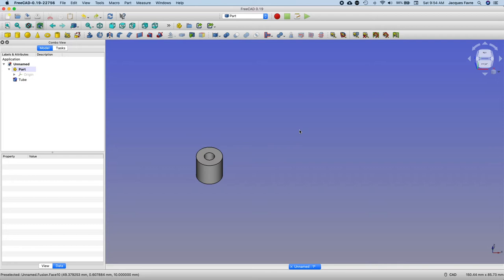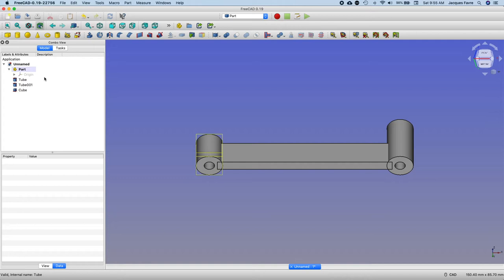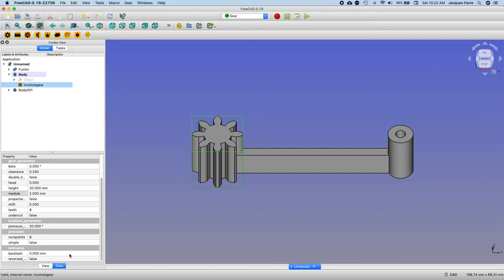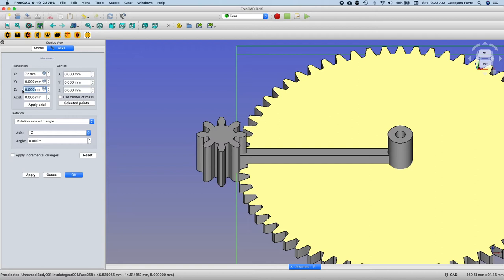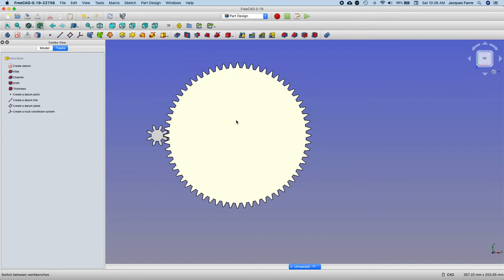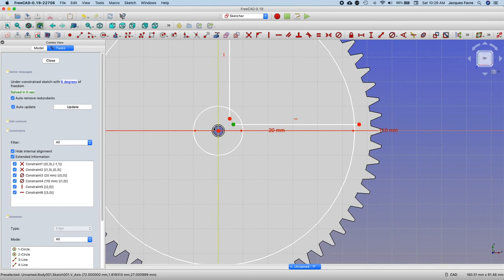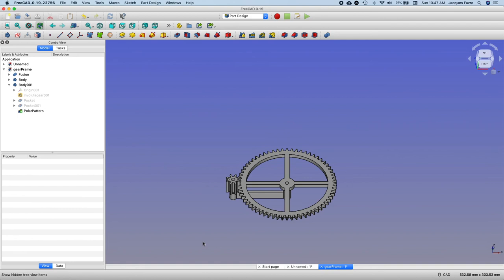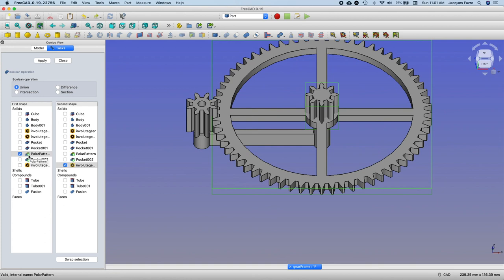I designed Gears with FreeCAD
I used FreeCad 0.19 and the gear workbench
Design at your own risk, I am learning the process
Tutorials that I have watched:

From Start to first 3D print in 5 Minutes with FreeCAD 0.19

DrVax  4 vids from install - getting started and first parts
FreeCAD for Beginners

Martham Engineering - various examples
FreeCAD Basics